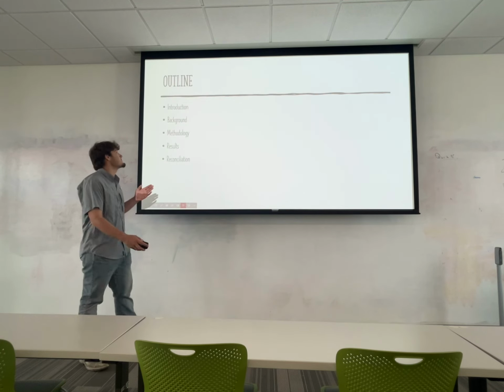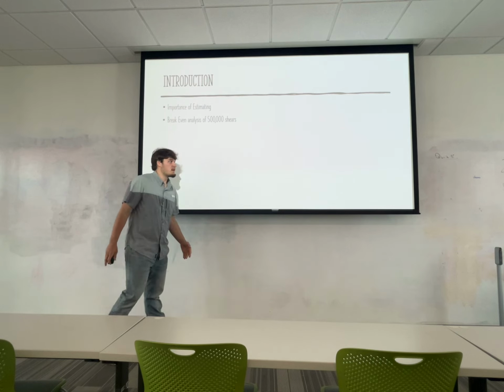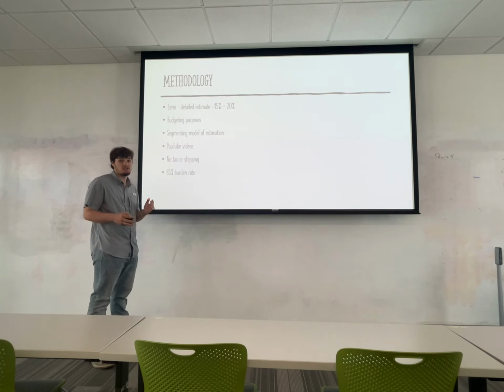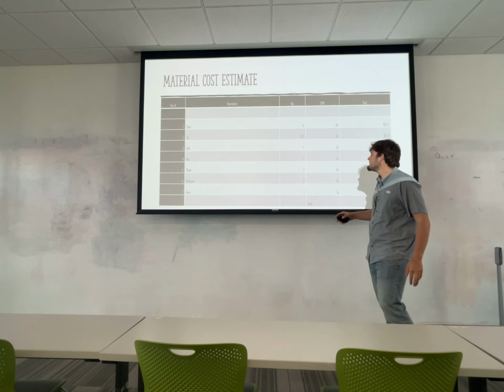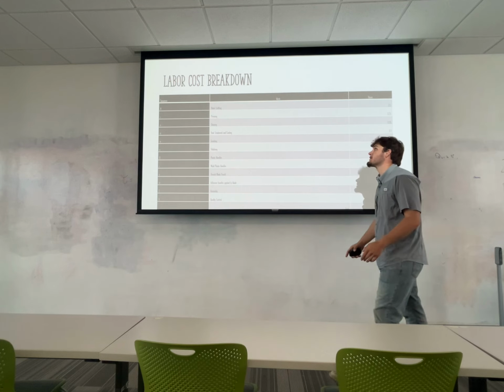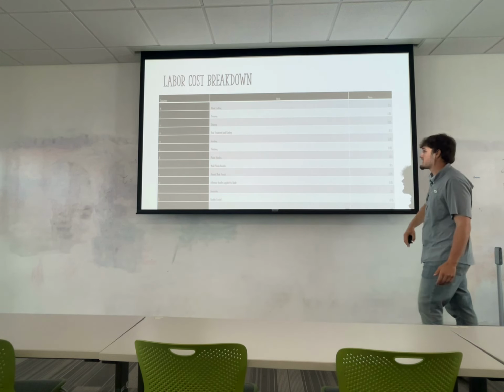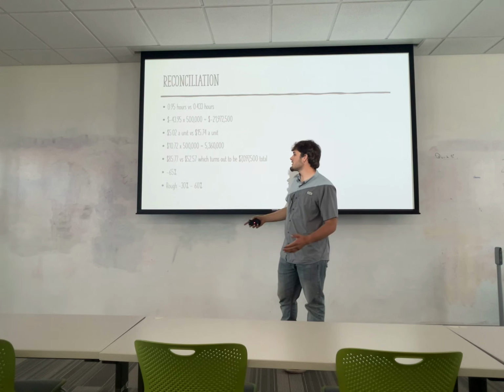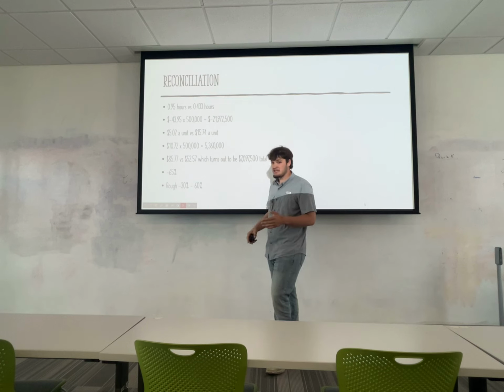Engineering Economy Final